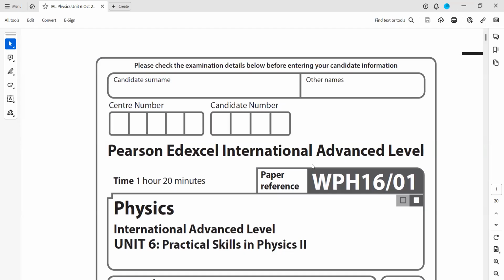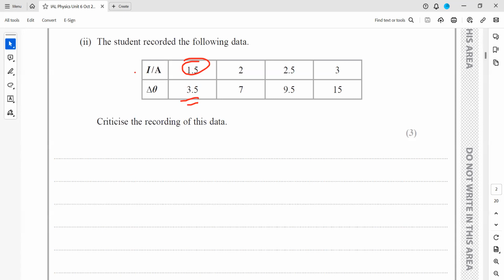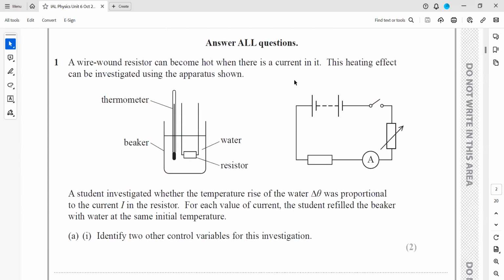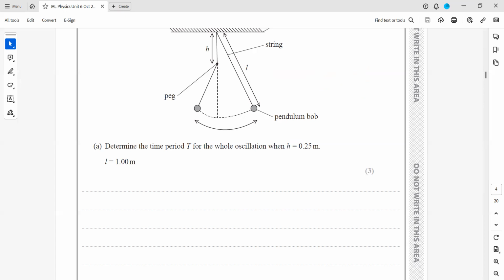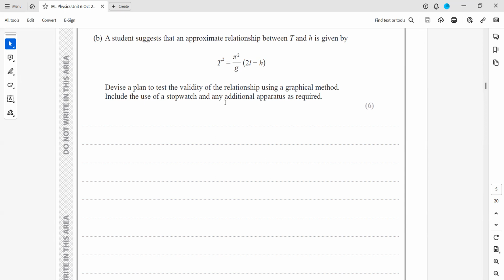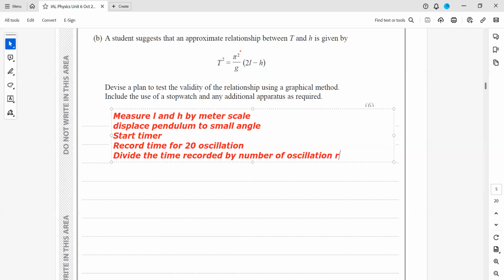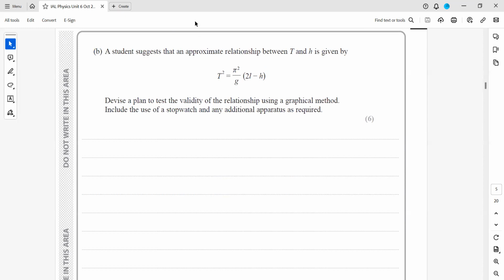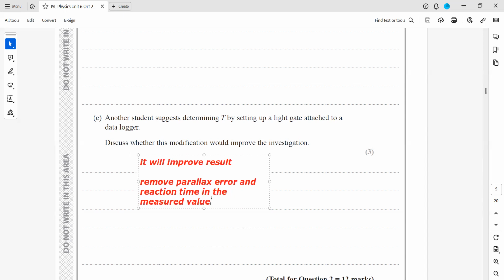October 2021 IAL Physics Unit 6 Question 1 and 2